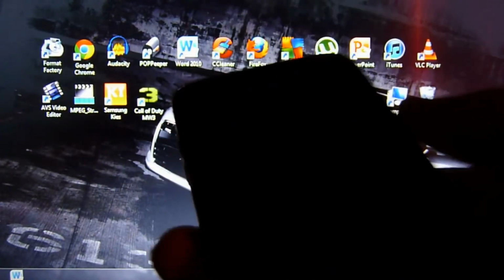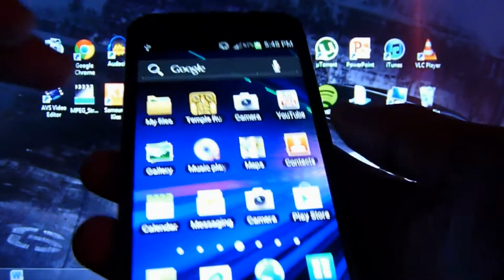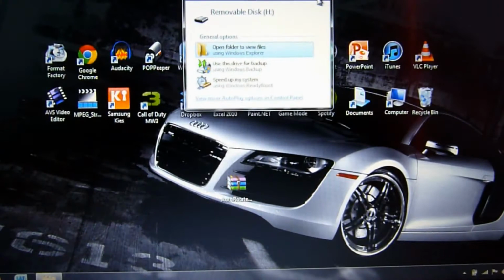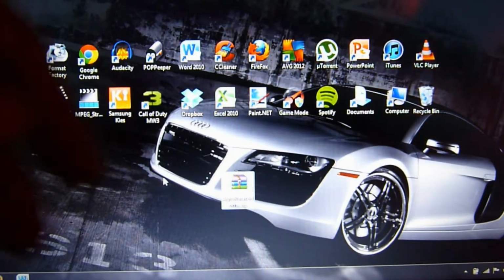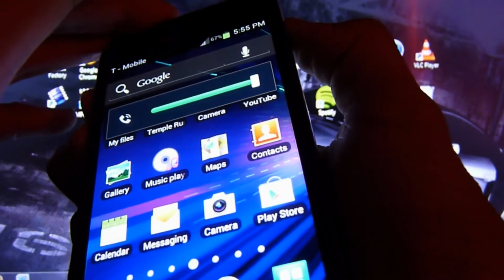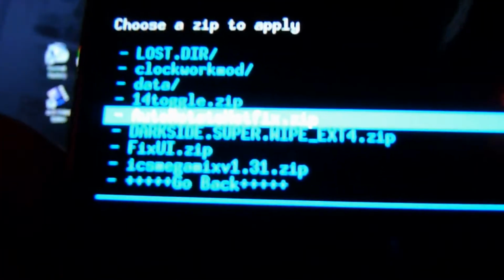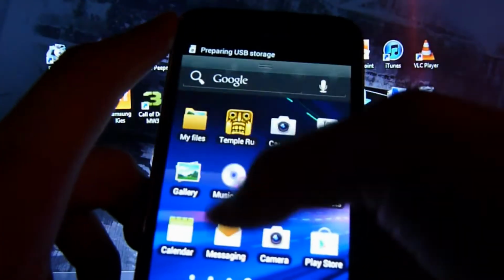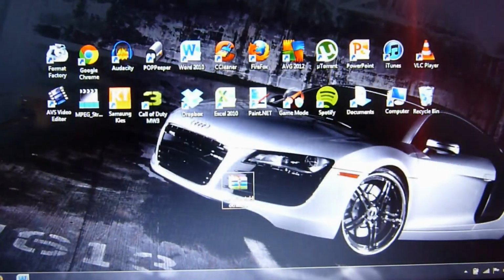How To Fix Auto Rotate On Any Ported ICS Rom For Samsung Galaxy S2 / S II T989 T-Mobile Phone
Today I'm going to show you a very neat trick so that you can fix auto rotation on any ported ICS rom on your Samsung Galaxy S2 T989 T-Mobile phone Links Below:

This is very safe to do and very easy to do.

If you have any comments or concerns just comment away. I will be glad to help you out!